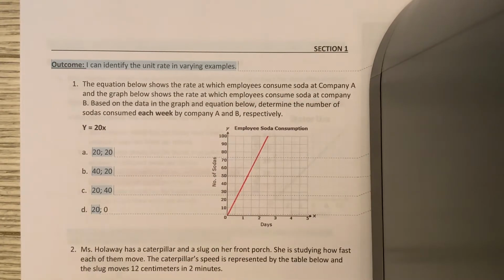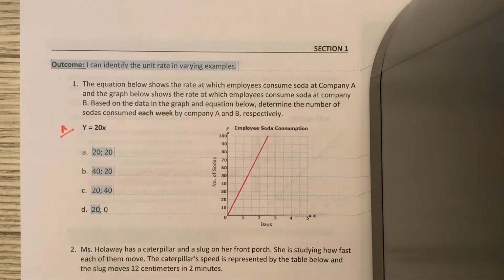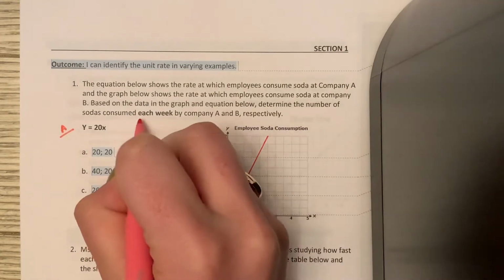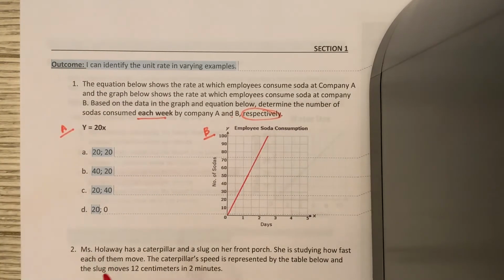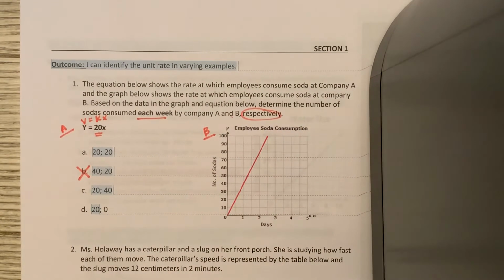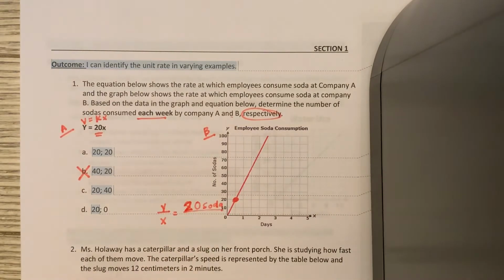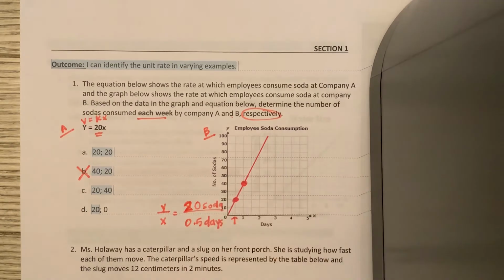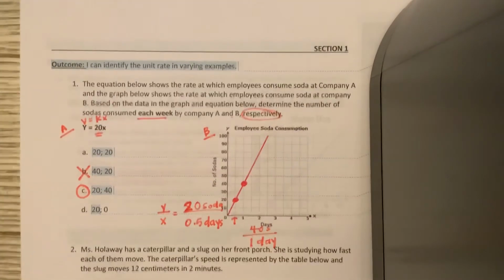Math Work Day #2 3/27/20